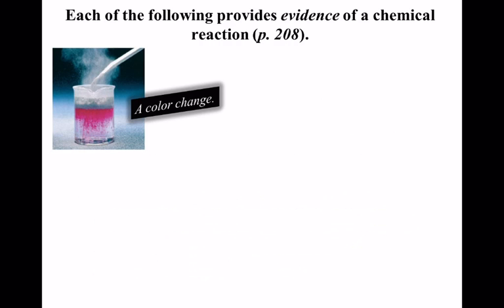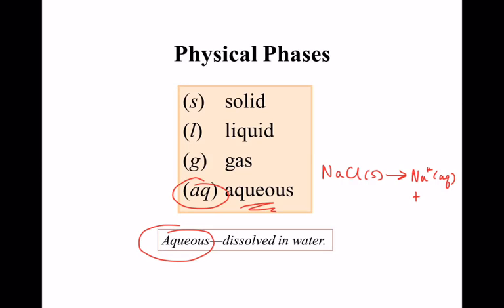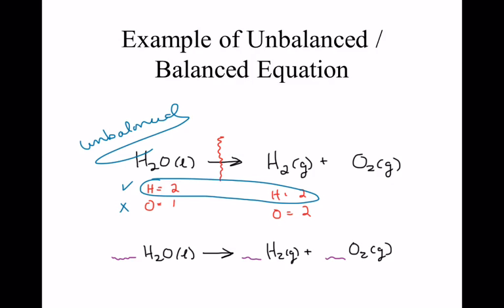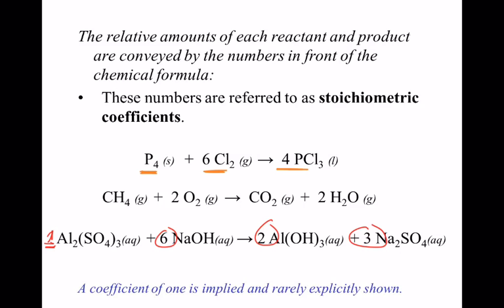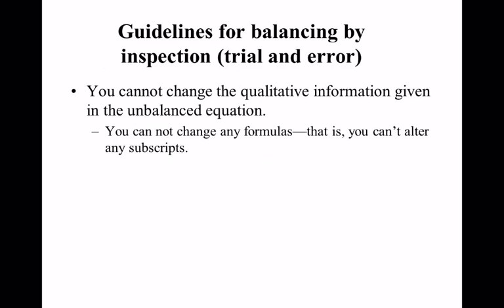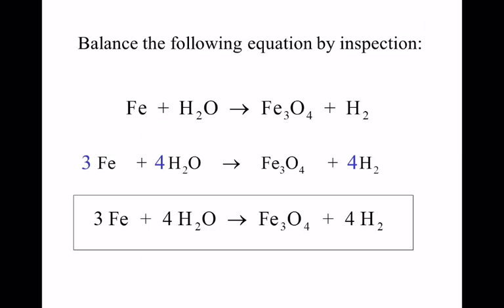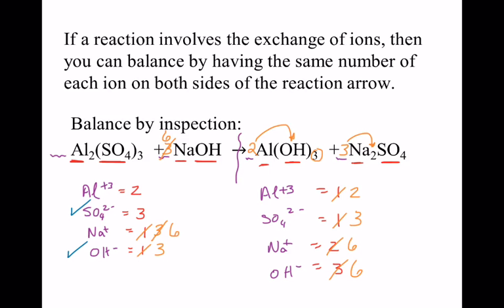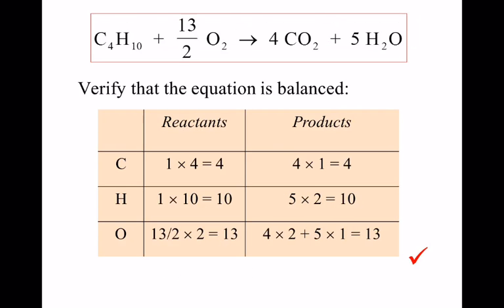CHM122 Intro to Chem Reactions Equations Balancing Equations